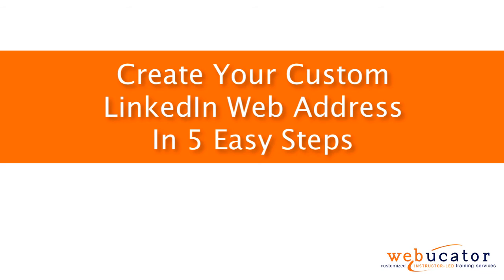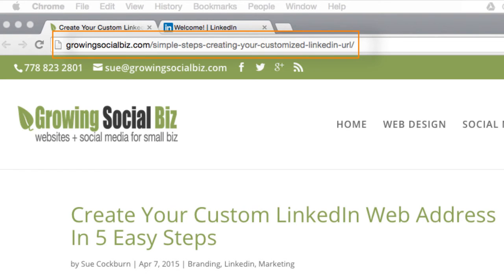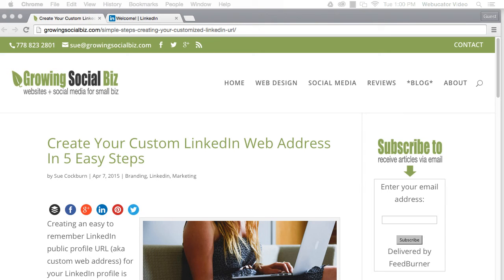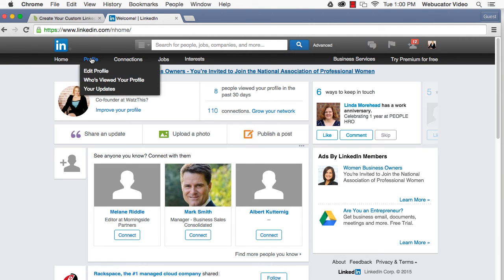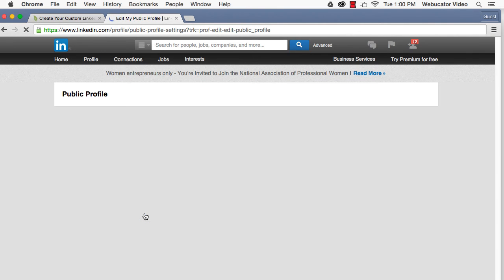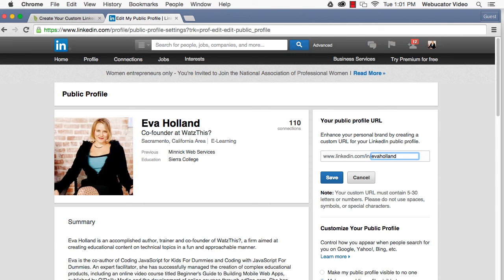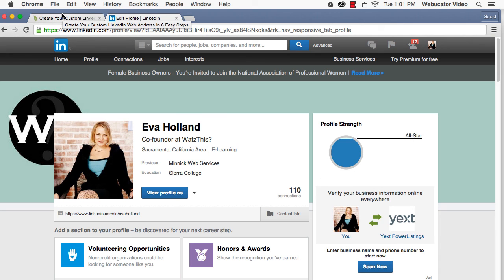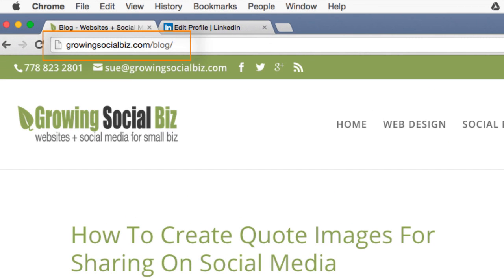Create Your Custom LinkedIn Web Address In 5 Easy Steps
In this video, we show how to create your custom LinkedIn web address in 5 easy steps. The video was inspired by a blog post by Sue Cockburn